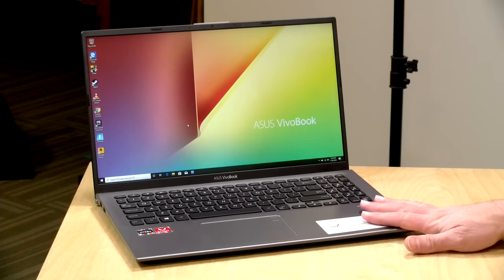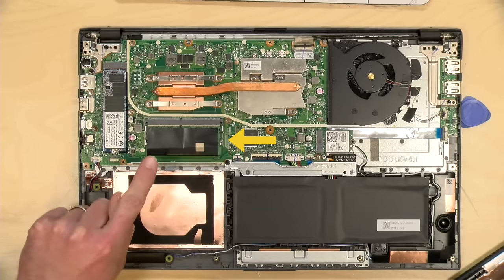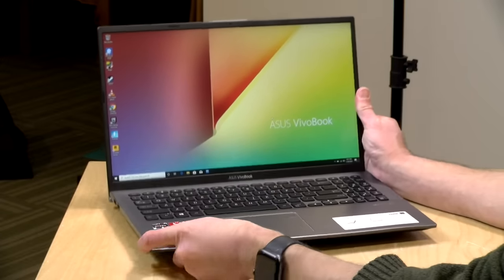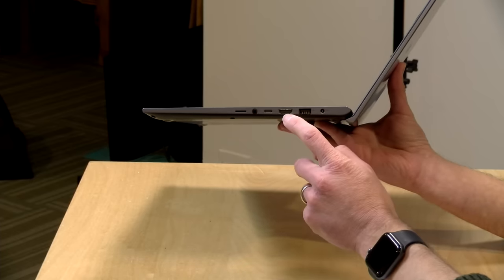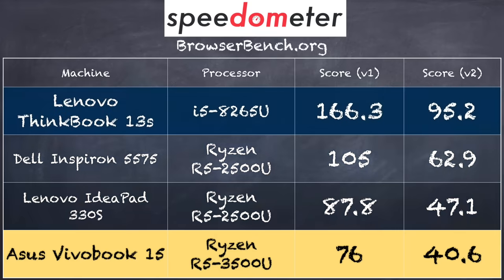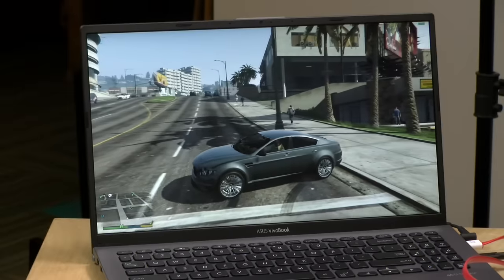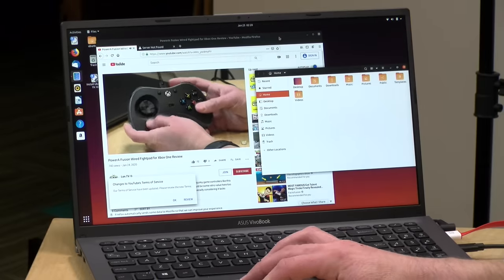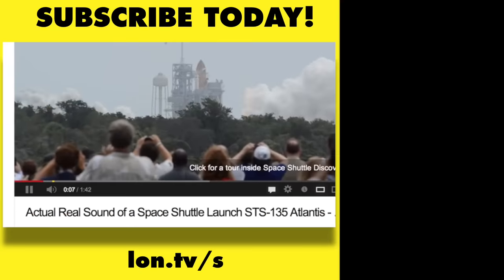Asus Vivobook 15 with AMD Ryzen 5 Laptop Review - Budget Laptop!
VIDEO INDEX:
0:00 - Intro
01:12 - Hardware Overview
01:15 - Display
01:42 - Processor
01:47 - RAM & Storage
02:58 - Video Memory / VRAM
03:54 - Weight
04:12 - Battery
04:33 - Build Quality
05:18 - Keyboard
05:30 - Trackpad
05:43 - Ports
06:14 - USB-C Port
06:43 - Performance: YouTube
07:34 - Performance: Web Browsing
08:02 - Speedometer Test
09:00 - Gaming: GTA V
09:20 - Gaming: Witcher 3
09:34 - Gaming: Doom
09:53 - Gaming: Rocket League
10:02 - Gaming: Fortnite
10:38 - 3dMark Cloudgate Benchmark
11:36 - 3dMark Stress Test
12:08 - Fan Noise
12:34 - Linux Compatibility
12:56 - Conclusion